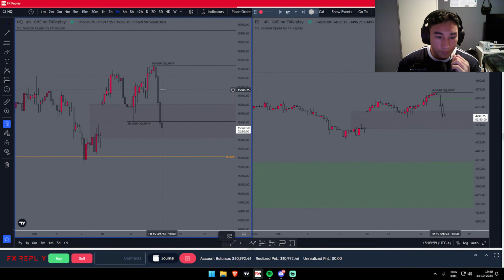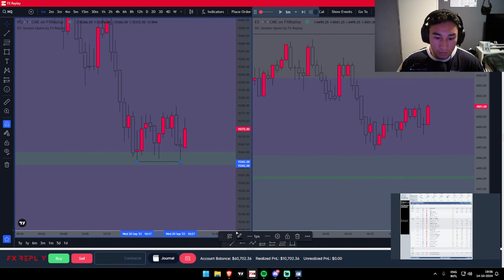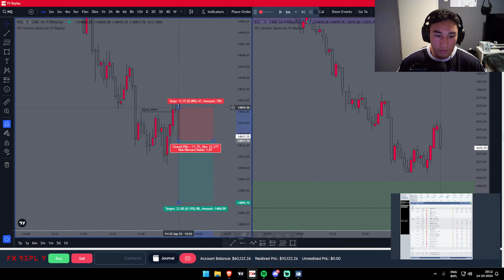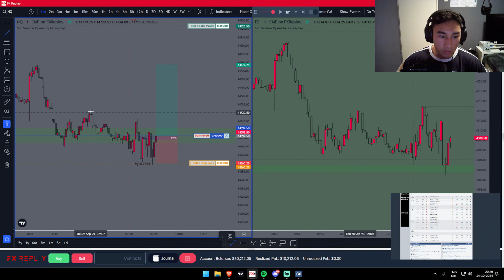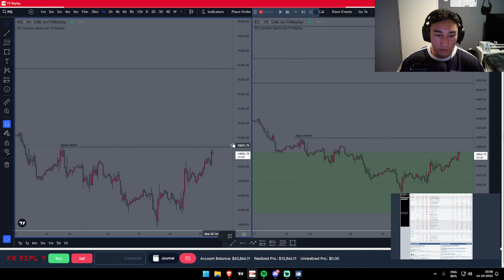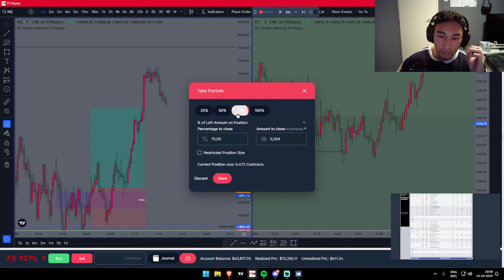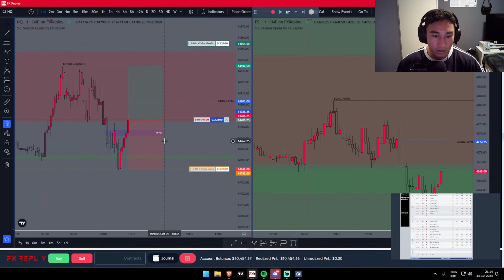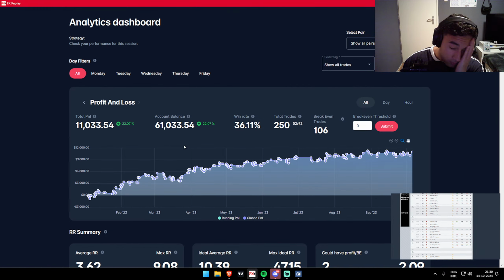Backtesting Everyday Until I'm Profitable | Day 62